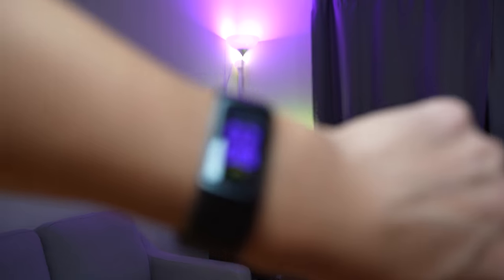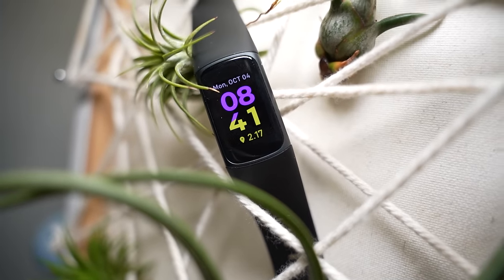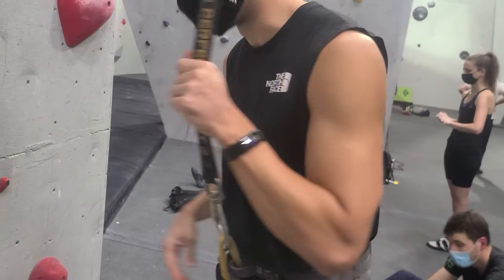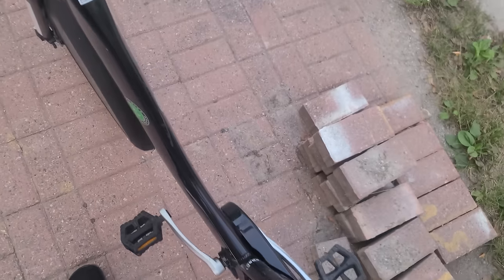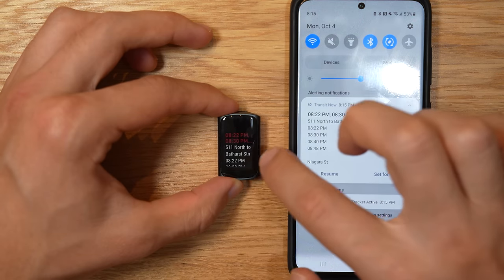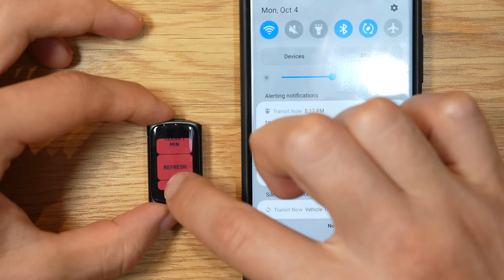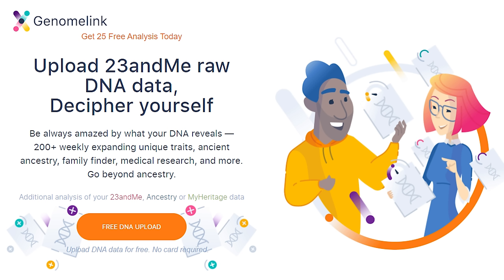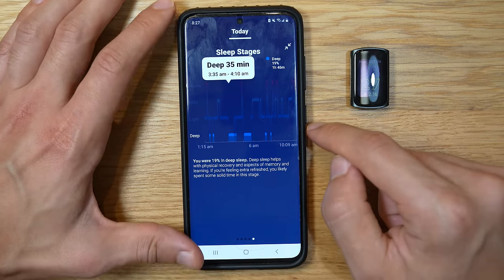All you need to KNOW BEFORE BUYING the Fitbit Charge 5!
Fitbit Charge 5 is the best all around fitness tracker under $200, let's find out why!

Check out Cycle Now app for Android - Plan your bike share trip. And if you're in Toronto, Boston or Oakland, check out Transit Now for real-time bus schedules, both support Fitbit notifications so you can keep track of transit on your wrist!

0:00 Intro
0:27 Disclaimer
0:41 Beautiful OLED Display
1:20 Watchfaces
2:38 Battery life
3:26 Improved charger design
4:20 Comfort and fit
5:09 Passive auto-workout detection
7:26 GPS accuracy
8:04 Build quality and design
8:58 No more side button
9:43 Digital wellbeing
10:24 Luxurious haptics
11:11 UI navigation
12:08 Notifications (for Android)
13:53 Fitbit phone and browser apps
15:35 EDA Sensor
16:15 Sleep tracking, spo2 accuracy
22:18 Smart alarm
23:08 My cons or deal breakers
26:44 Fitbit Premium value proposition
28:10 Fitbit Premium worth it?
29:49 Caveats for this review
30:36 Conclusion and final thoughts